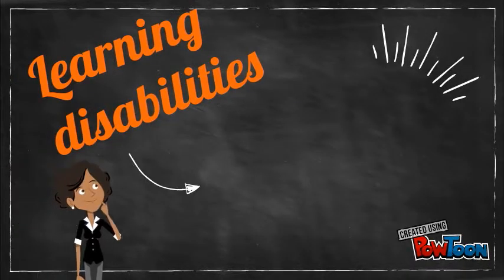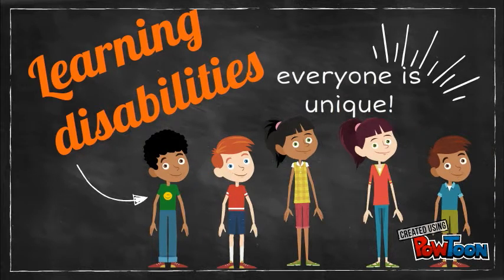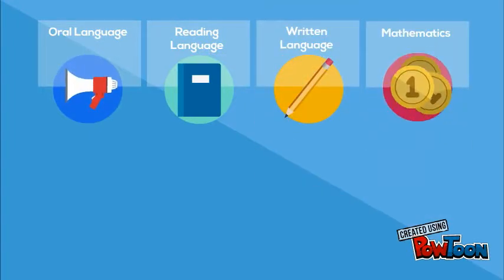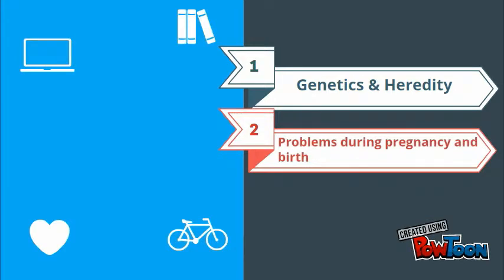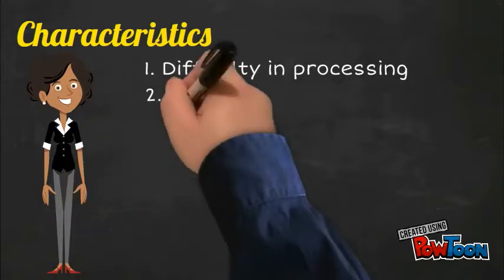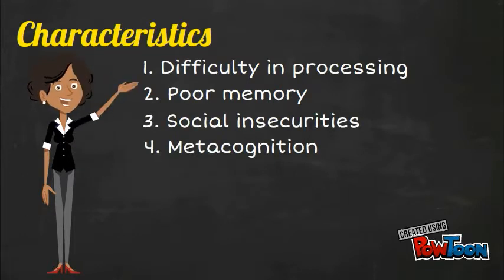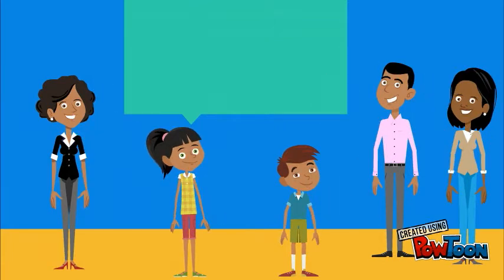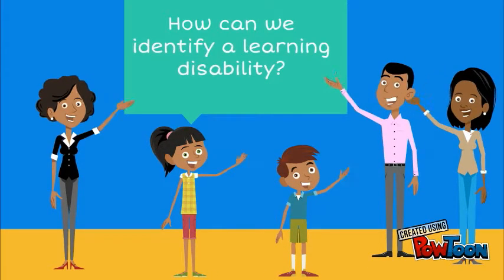Dysgraphia part 1